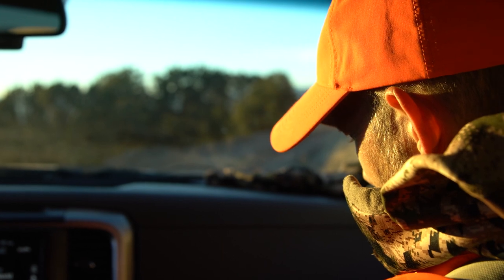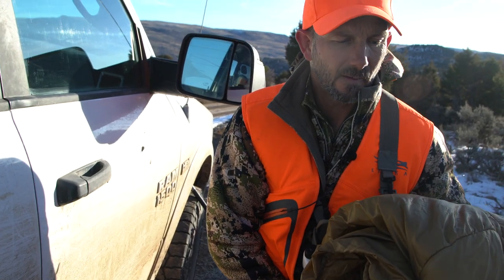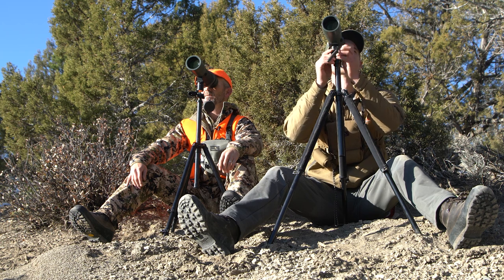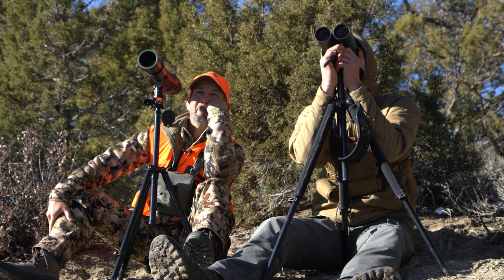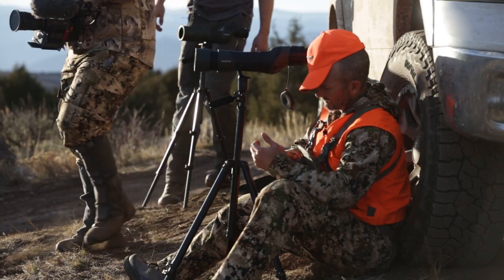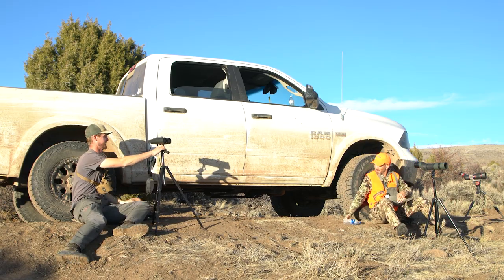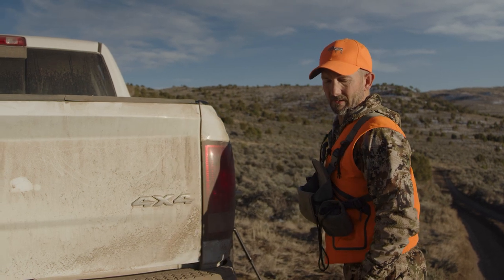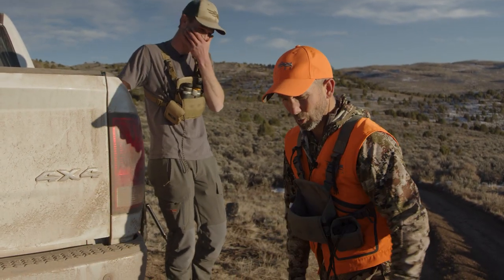Huge Colorado Buck 50 Yards From The Truck - CO Mule Deer Vlog 3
Trevon draws a coveted 4th season Mule Deer buck tag in Colorado. Tanner and Trevon spend the first day looking over a lot of country and deer before turning up a prospective shooter buck!